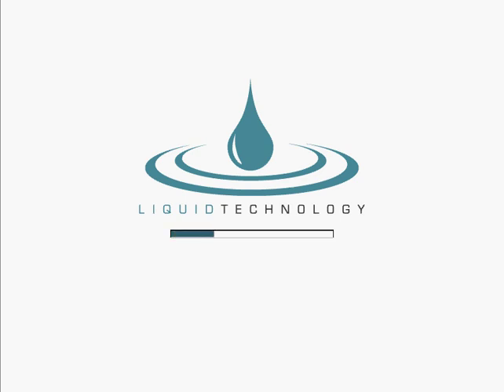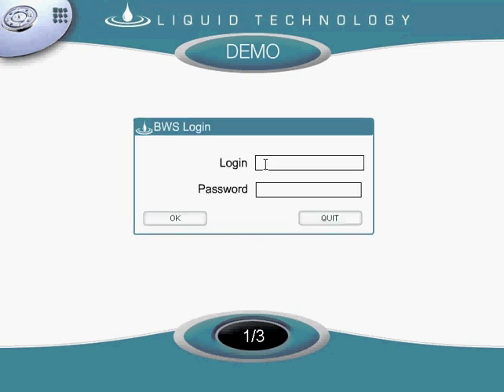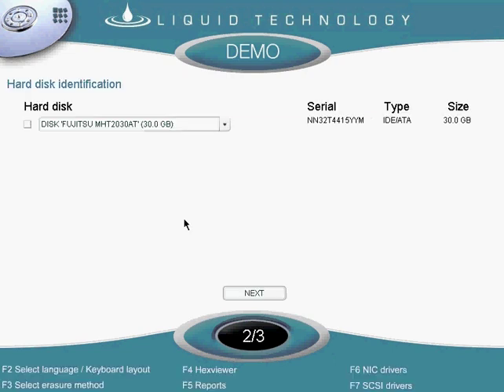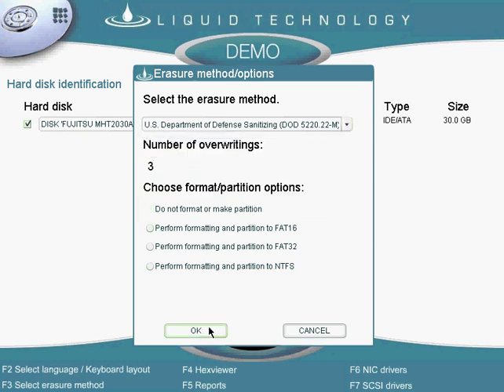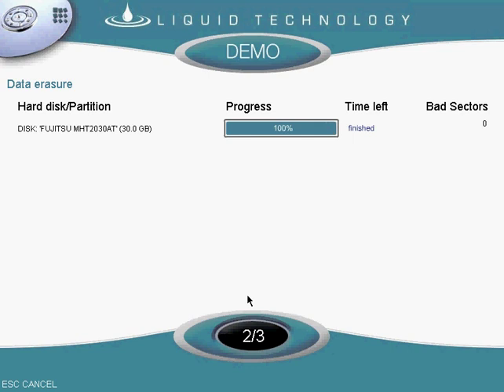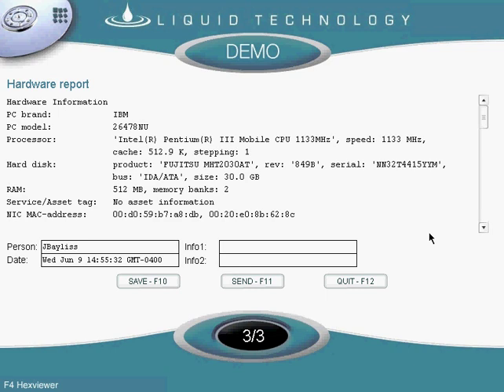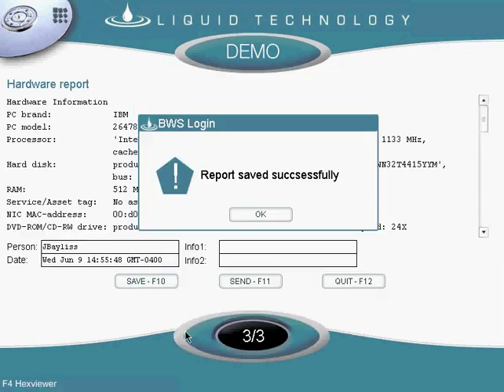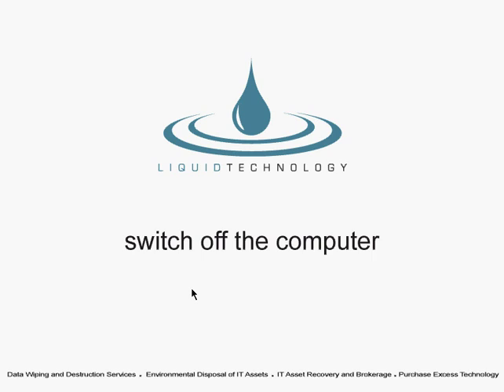Hard Drive Wiping Software by Liquid Technology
Our data wiping software adheres to NIST guidelines and securely erases data from your used IT equipment.

Learn more about Liquid Technology's hard drive wiping software and services